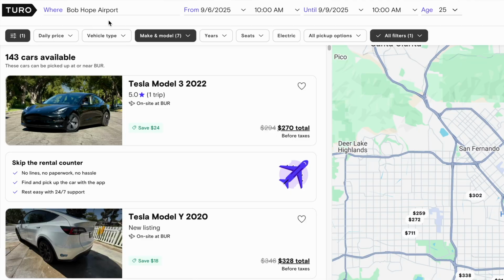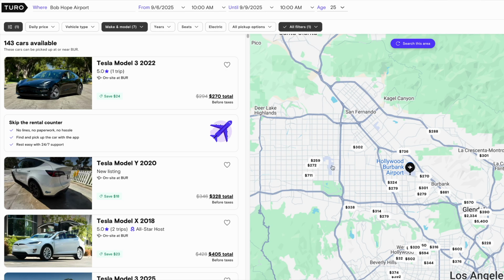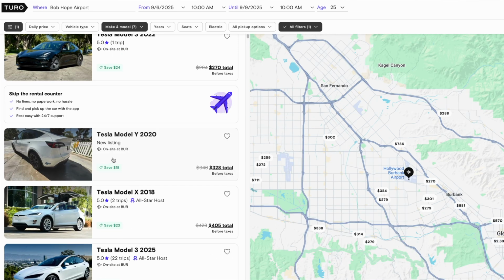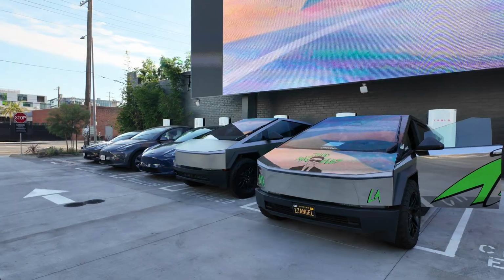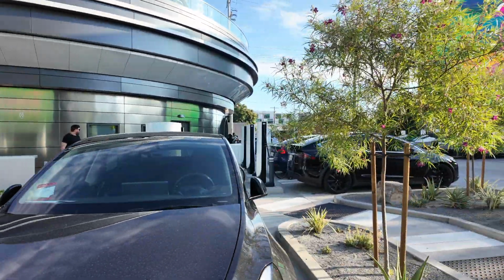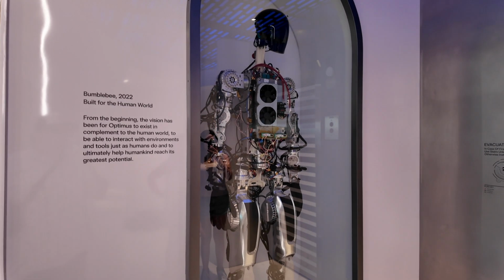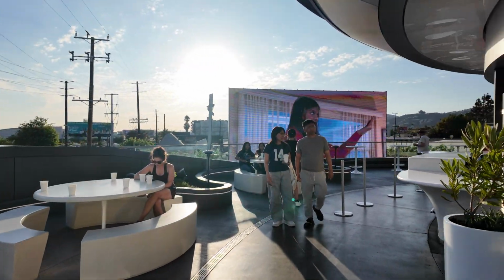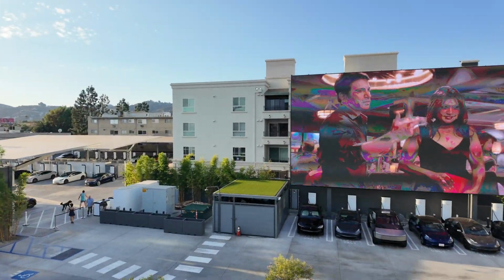My Experience Renting a Car with Turo at the Airport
My Equipment:
DJI Pocket 3
Sony ZV-E10
Pixel 7 Pro
DJI Mini 3Pro
Sony G 18-105
Sony 50mm
Sony 11mm
Signa 16mm
DJI RS3 Mini
Rode Shotgun Mic
Rode Wireless Mic